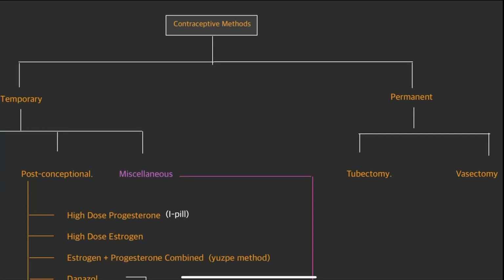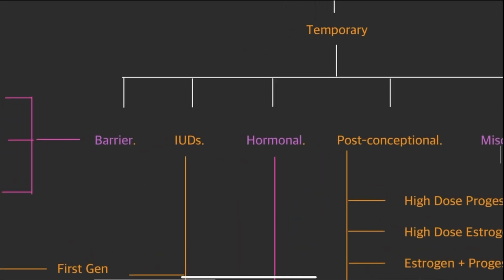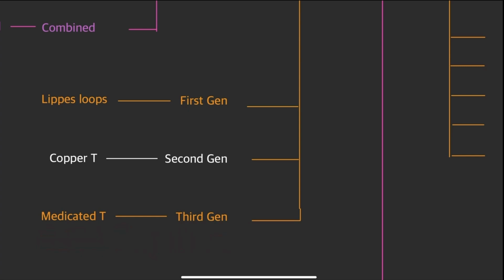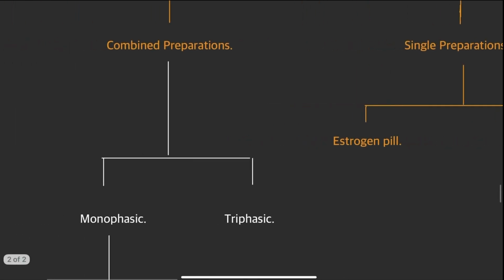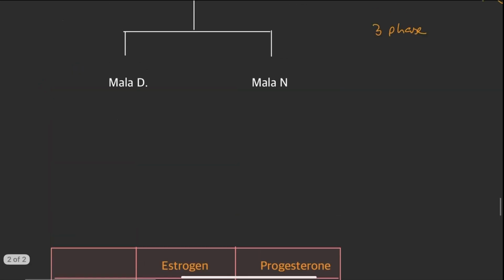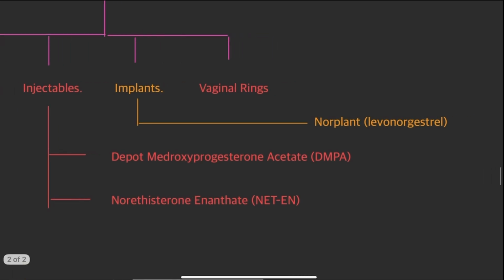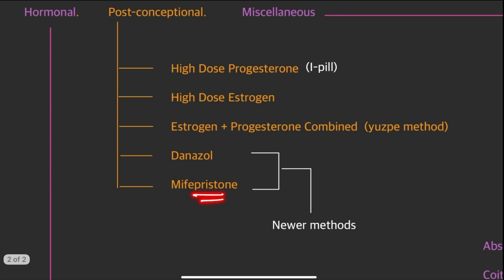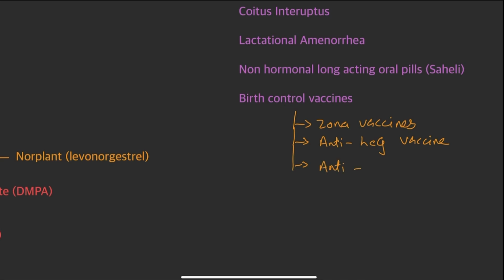Family Planning Methods in ONE CHART. Community Medicine.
In this video , I have tried to cover whole topic of Family Planning Methods in as concise manner as possible.
this is important from University Proffs point of view in third mbbs .